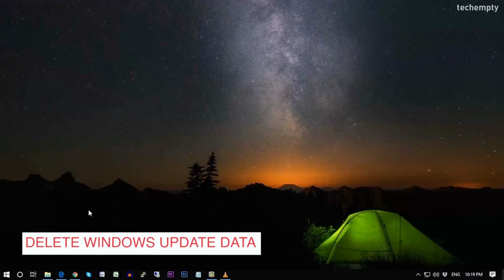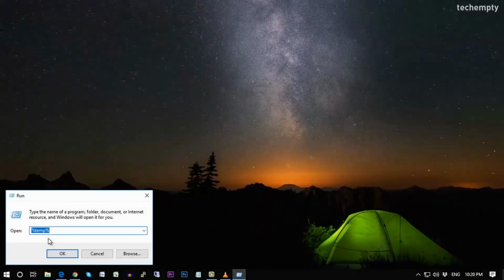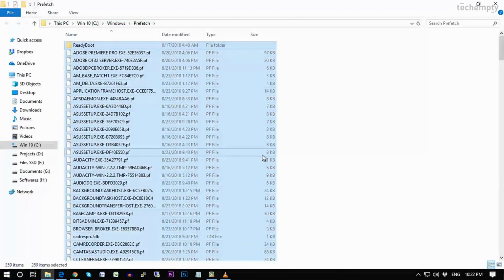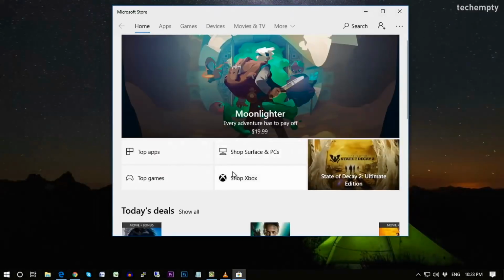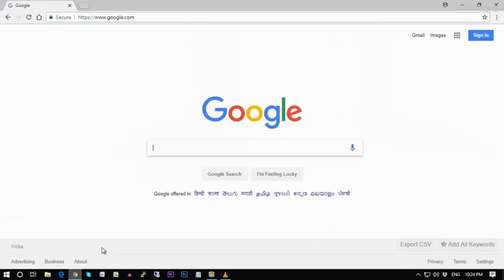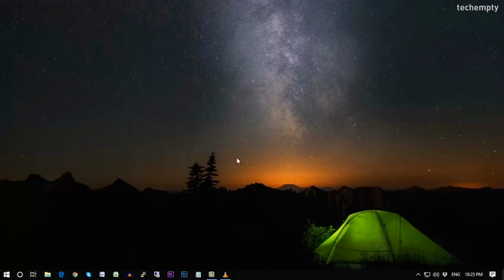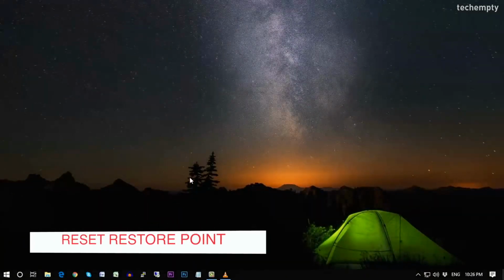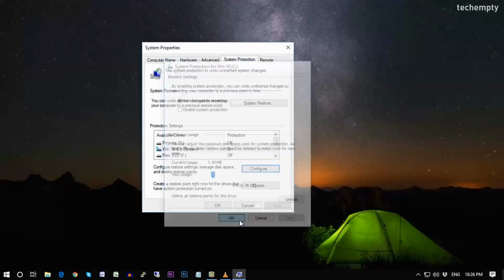Remove the junk file and cleanup temporary files from windows 10